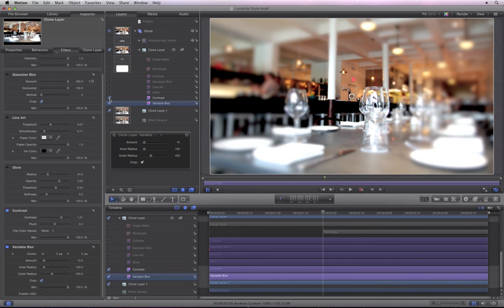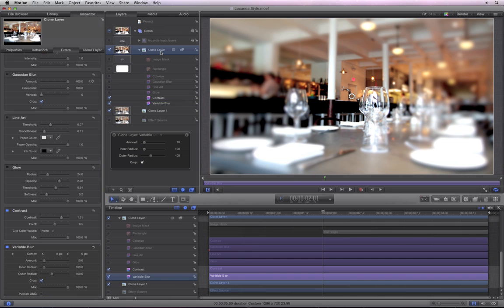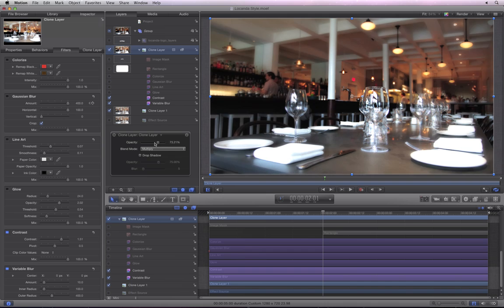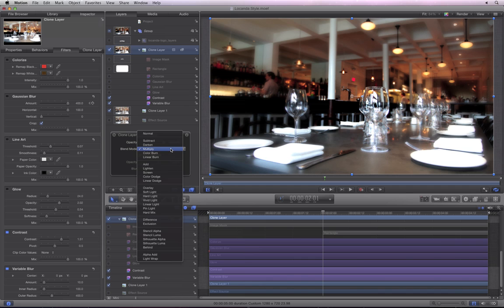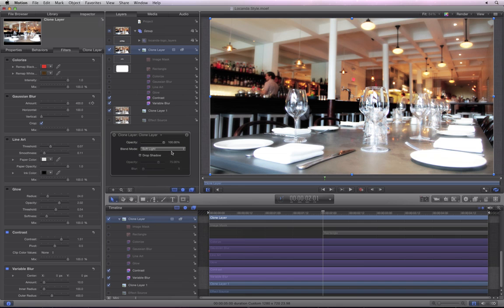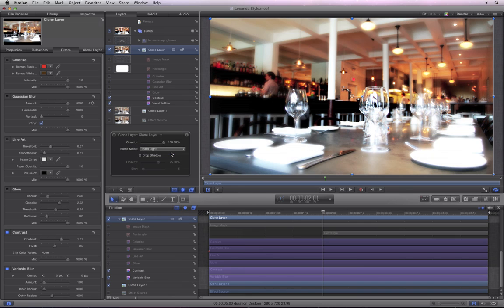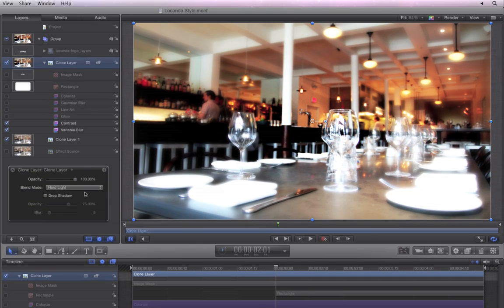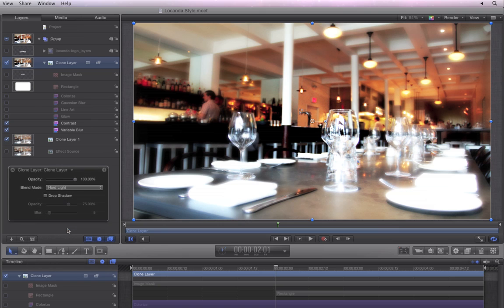Motion 5 Training Excerpt 2